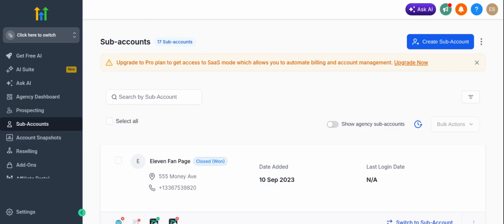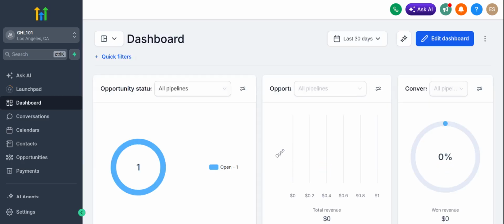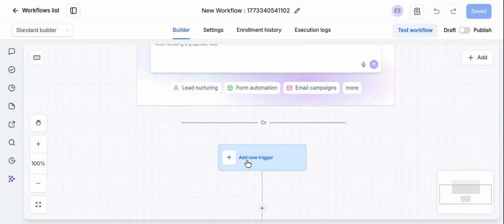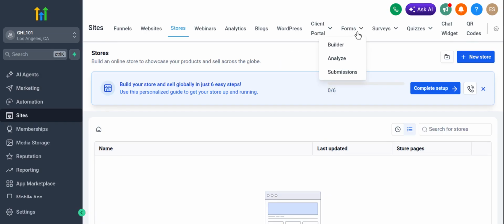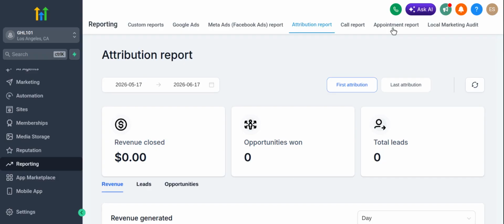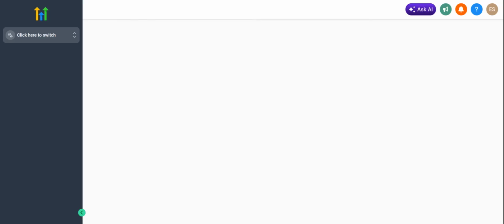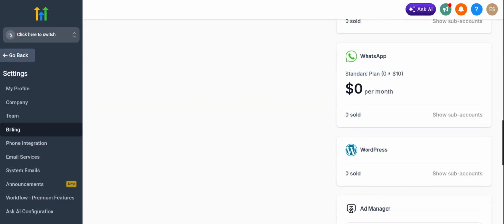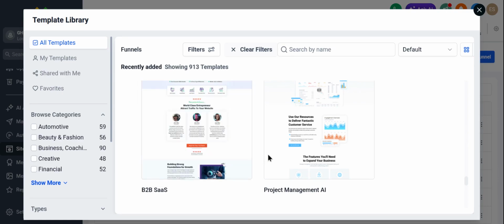Is GoHighLevel Worth It for Agencies?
If you've been running a service-based business or agency and you're drowning in a stack of tools — a CRM here, an email platform there, a booking system somewhere else — GoHighLevel promises to replace all of it. But is it actually worth it? In this video, I'll walk you through exactly what it does, who it's built for, and whether it could be right for you.